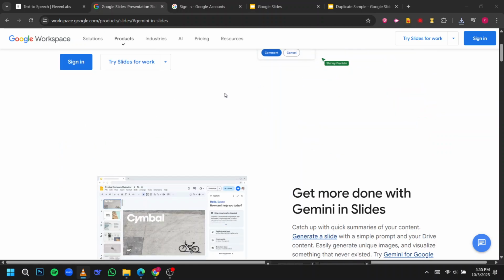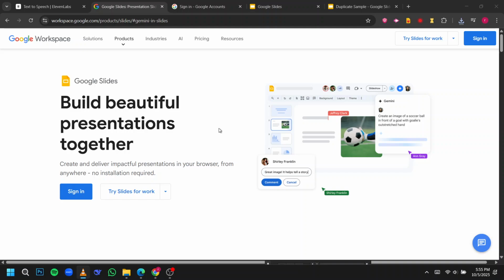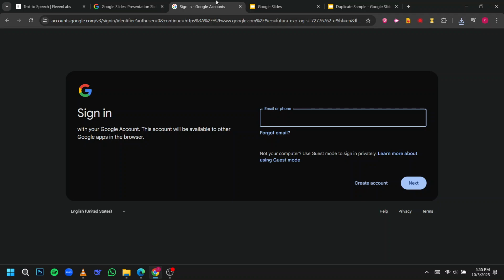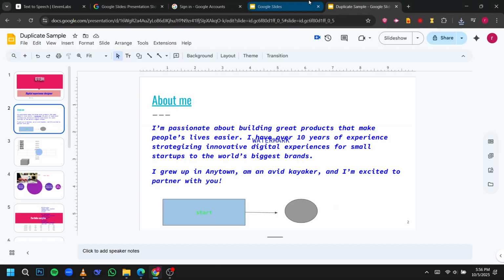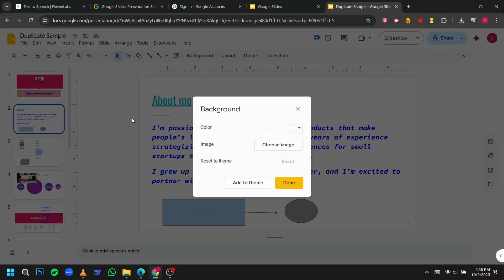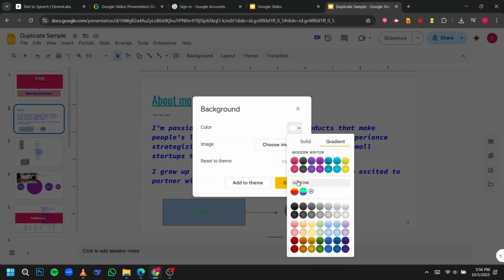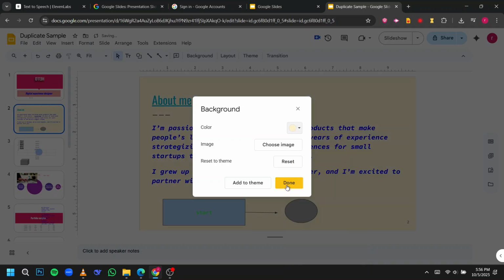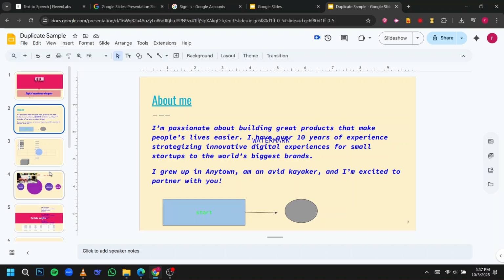How to Change the Background Color on All of Your Slides in Google Slides - 2025 (Quick & Easy)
How to Change the Background Color on All of Your Slides in Google Slides
In this video, How to Change the Background Color on All of Your Slides in Google Slides, you will learn how to quickly apply a background color to every slide at once using Google Slides settings. This tutorial covers customizing slide themes, changing background color, and designing professional presentations with consistent slide backgrounds in Google Slides.